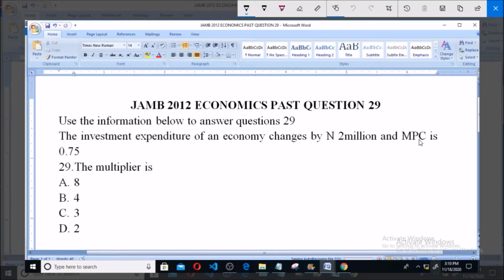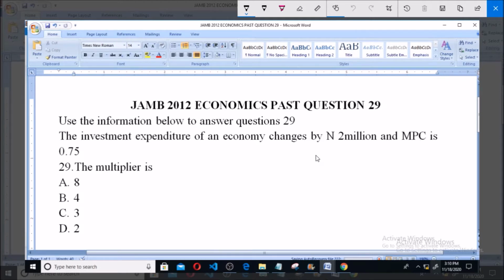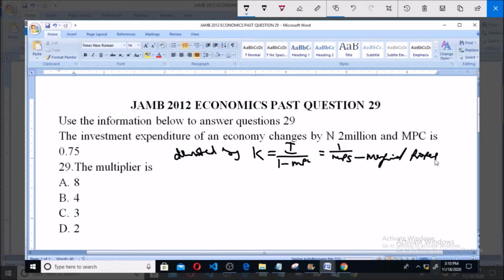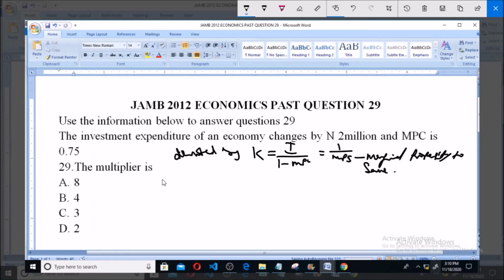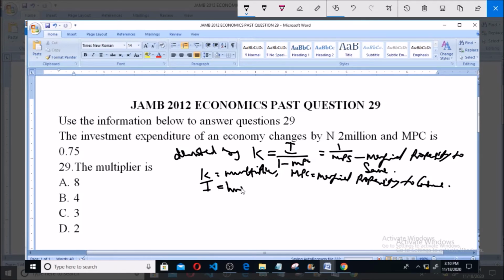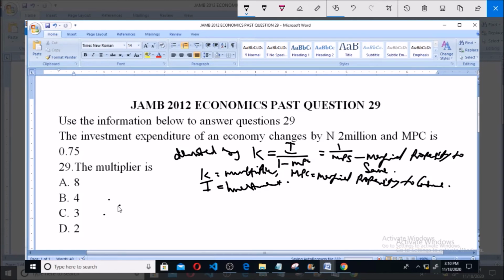JAMB 2012 ECONOMICS PAST QUESTION 29 MULTIPLIER